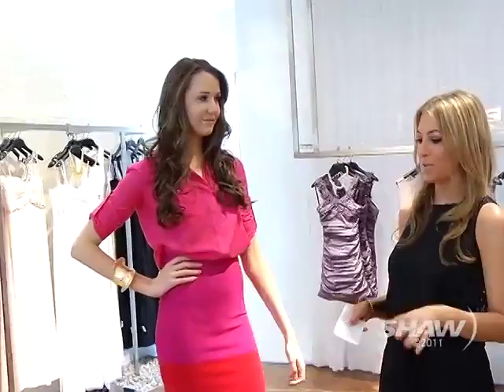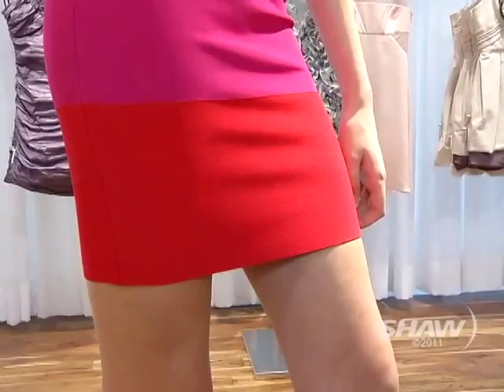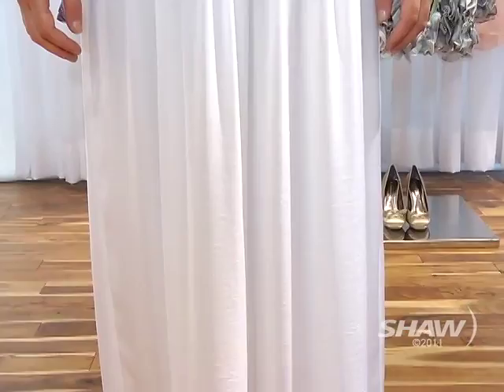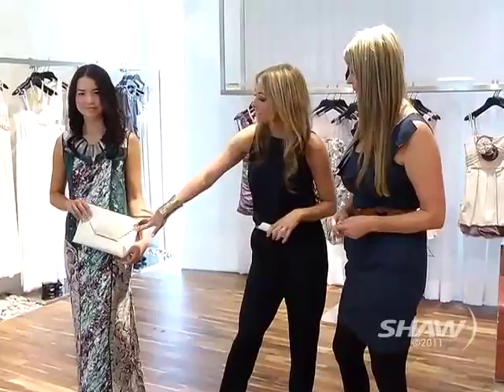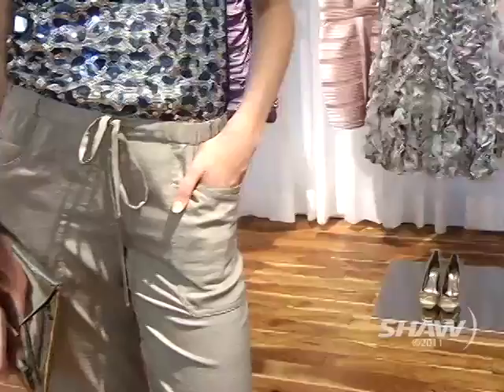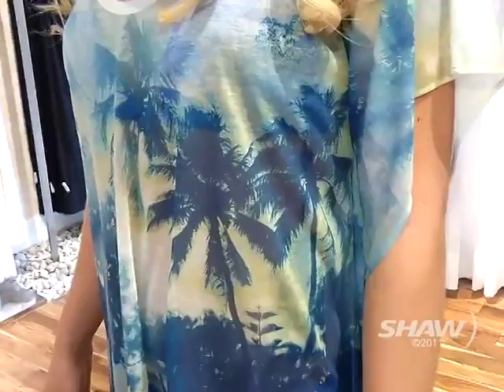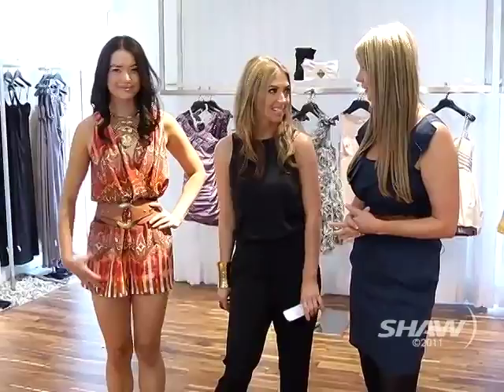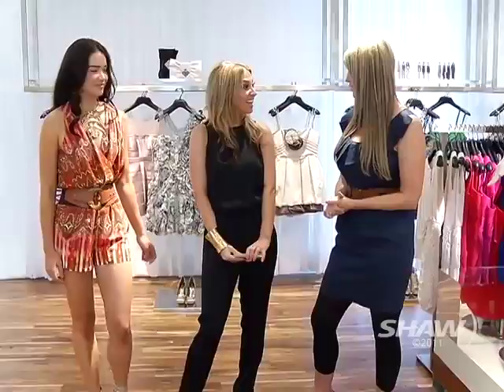BCBG MAXAZRIA on UR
Christie Lohr shows off trends at BCBG MAXAZRIA with Urban Rush host Fiona Forbes